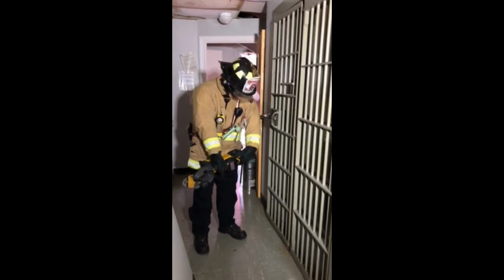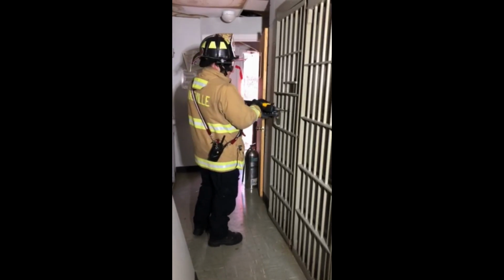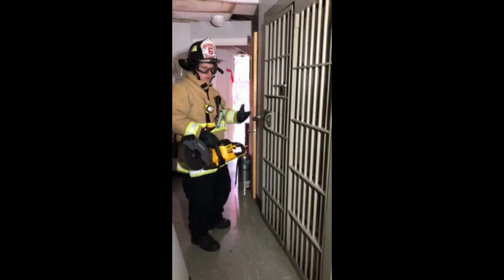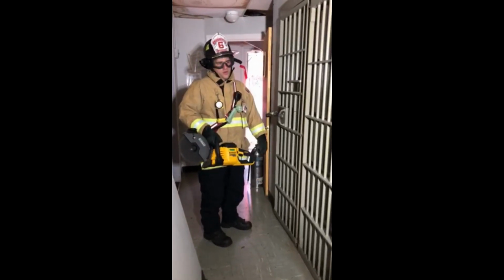Forcible Entry: DeWalt Flexvolt 9" Rotary Saw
Overview and demonstration of the DeWalt FlexVolt DCS690 9" rotary saw.